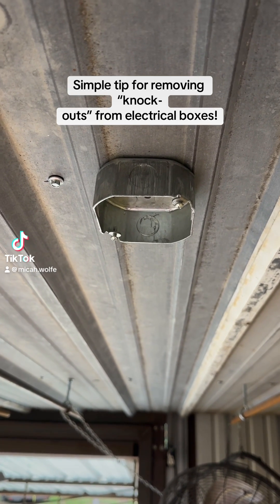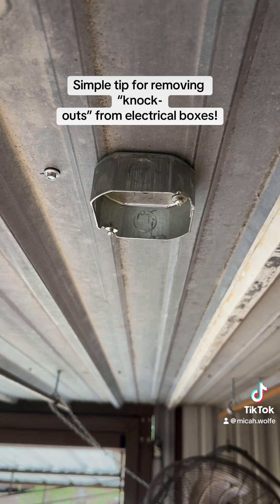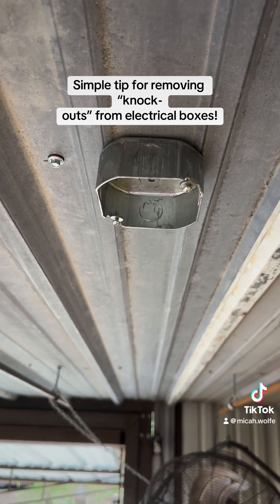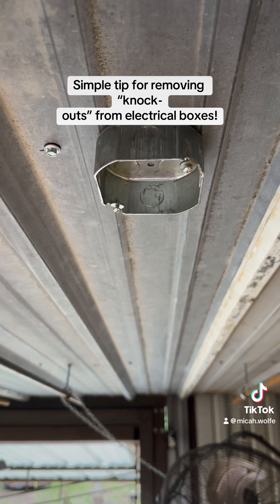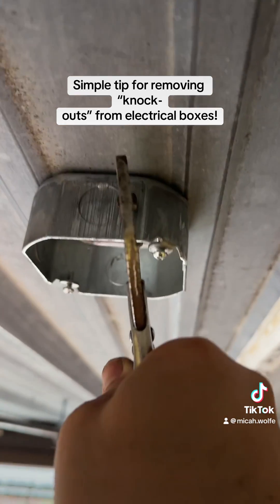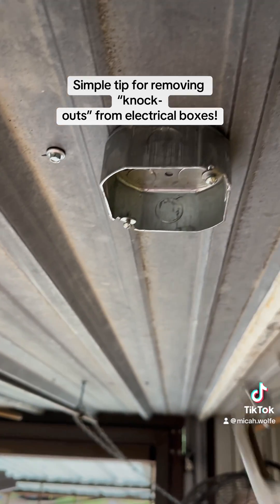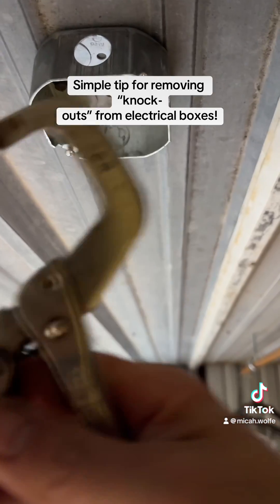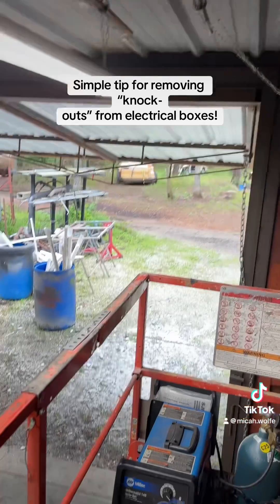My simple tip for removing “knock-outs” from electrical boxes!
Removing knock-outs from electrical boxes is really no big deal, right? What technique do you use that requires the least amount of effort?